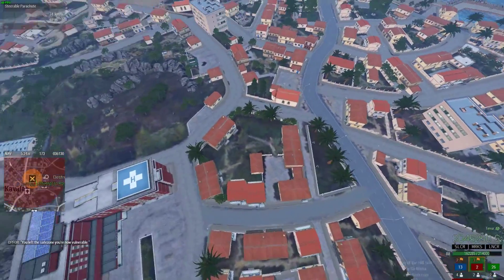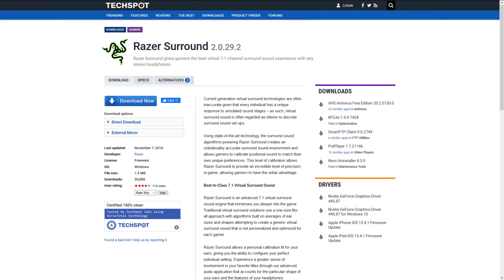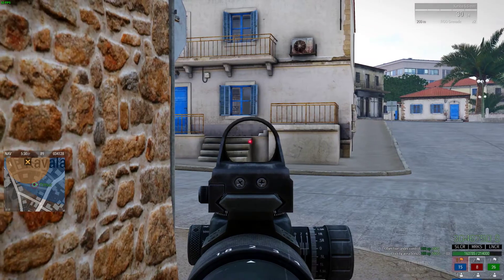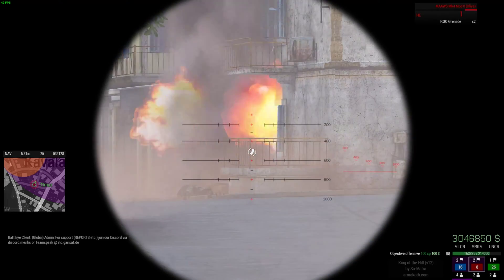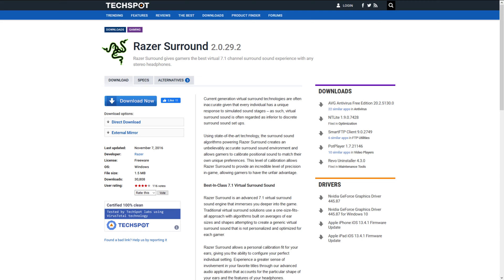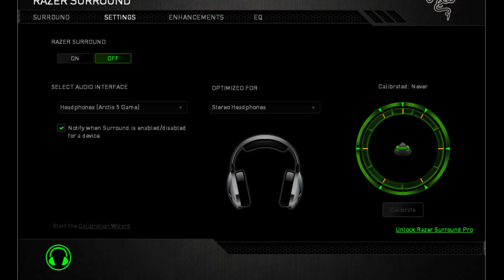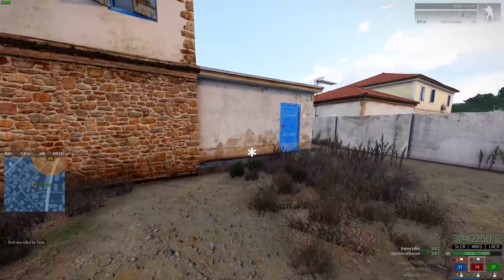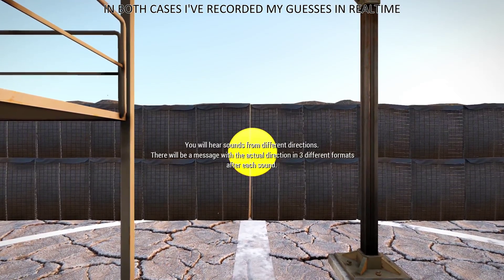Arma 3 PVP Tutorial: Surround sound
Comfort and quality are very bad. Not recommended for purchase.

00:00 Intro
00:47 TLDR
01:03 Sound in PvP FPS
02:01 How virtual surround works
02:49 Object-based surround sound (not for Amra)
04:15 Virtual 7.1/5.1 (for Arma)
04:46 Software-based solutions
05:58 Razer Surround
07:15 Hardware sound cards
08:22 Be careful with manufacturers "7.1" claims
10:54 Testing scenario